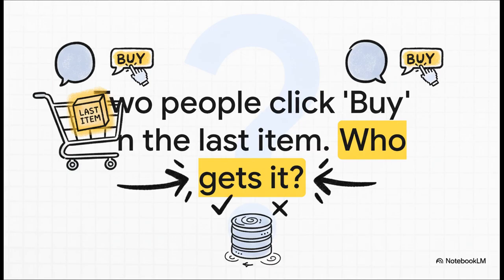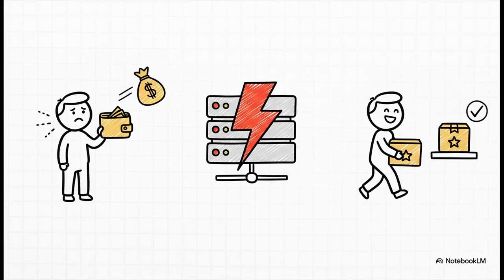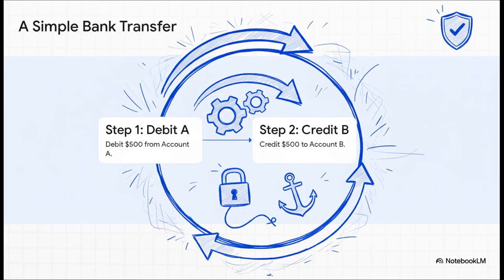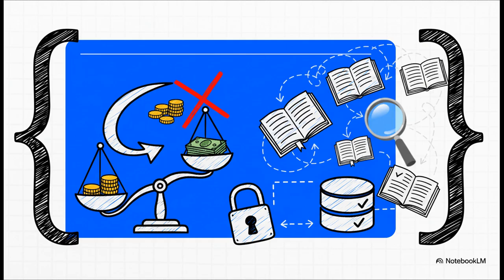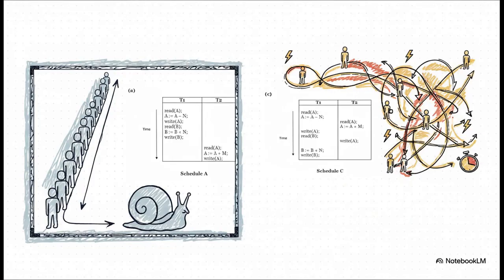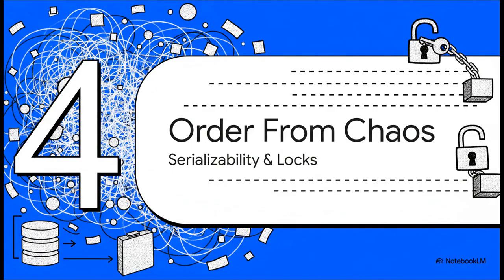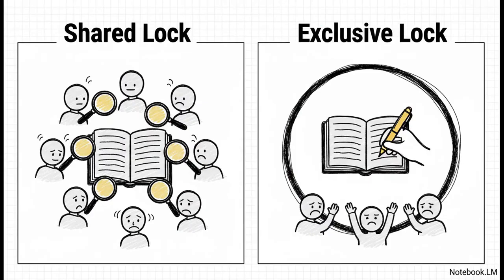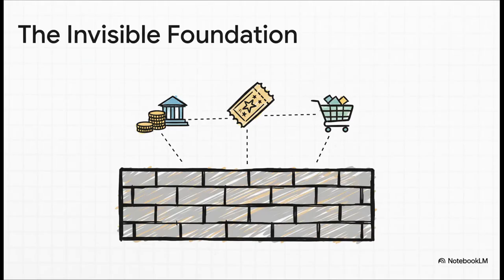Digital Chaos to Elegant Order : Transaction Management